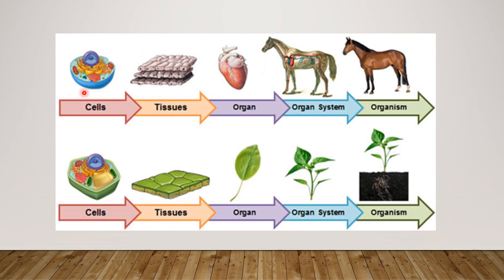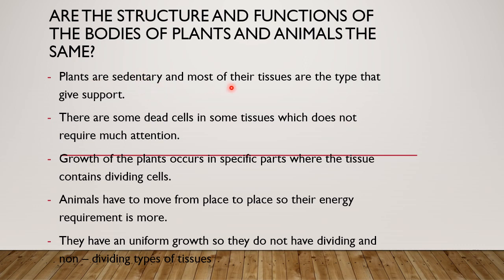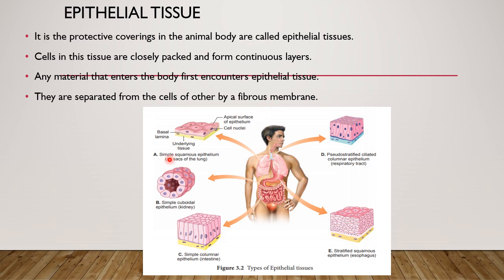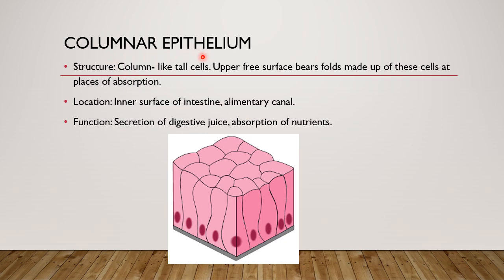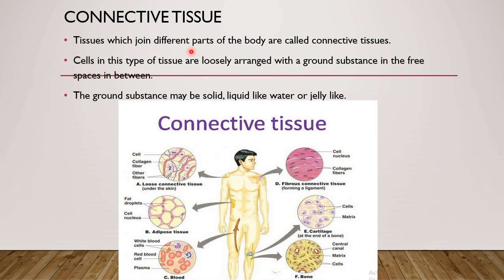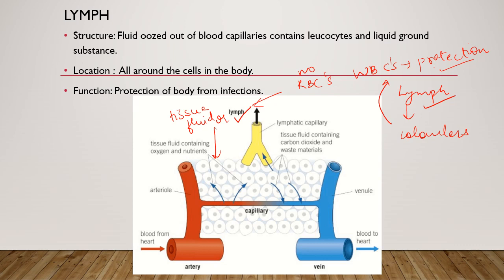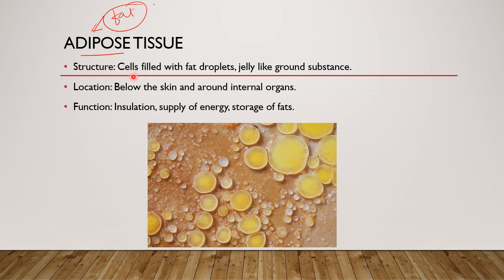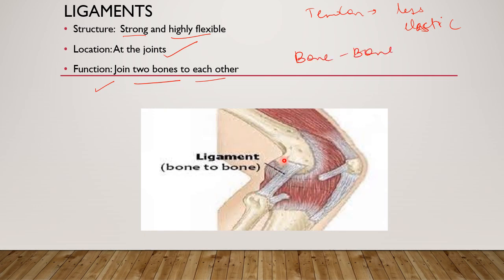Introduction to Biotechnology, Science 1, Std 9, Part 1